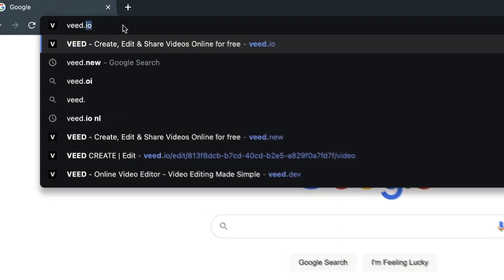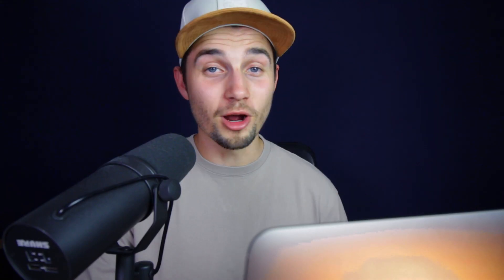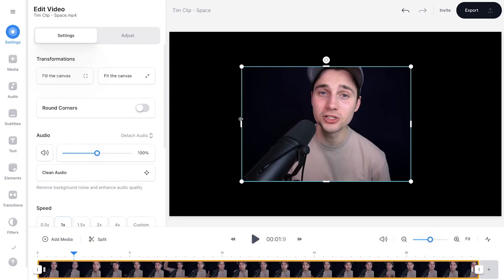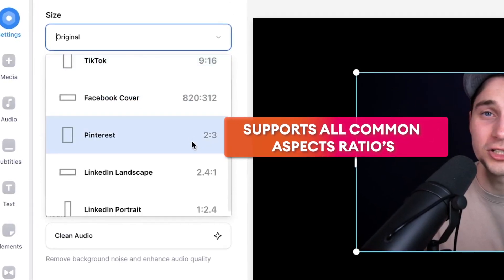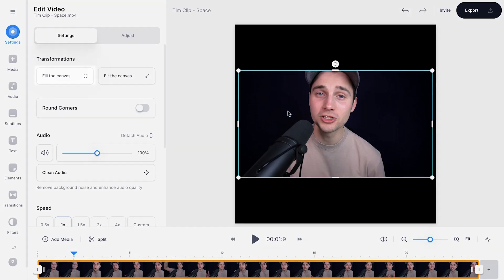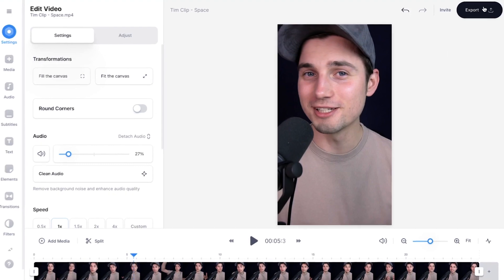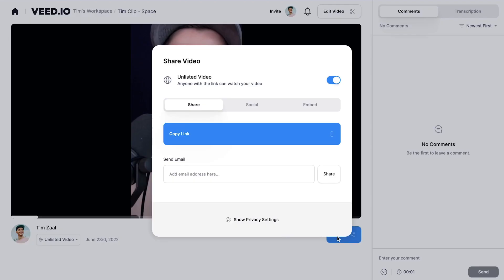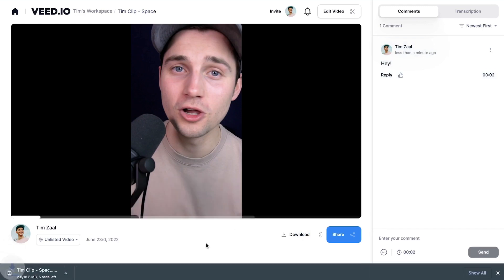How to Crop a Video in 2 minutes! ⏱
In this video, you'll learn how to crop a video online. This can easily been done with VEED's online video editor, where you can change the video's aspect ratio (e.g. for TikTok, Instagram Stories and Reels (9:16), Instagram posts (1:1, square), Twitter, LinkedIn, Facebook, and more) and further crop, resize, reposition and rotate your video within the video canvas.

You can simply upload your video and use the video cropper online within VEED's editor. You're able to upload and crop MP4, AVI, MKV, WMV, MOV, FLV format videos, and more.

Once you're satisfied with your cropped video, you can easily export, download and share it with anyone!

So, feel free to crop a video for yourself through the link above! 🎉

🚀 How to use VEED's Online Video Cropper:

00:00 Crop a video - Intro
00:07 Head over to VEED's online video cropper
00:15 How to import your video file
00:30 How to crop a video
00:54 How to change the aspect ratio
01:16 How to further crop your video
01:32 How to crop for TikTok videos
01:45 How to export your cropped video
02:27 Outro

Tim & VEED.IO